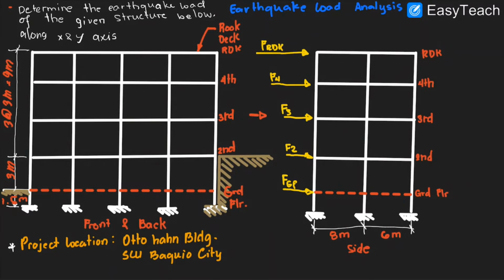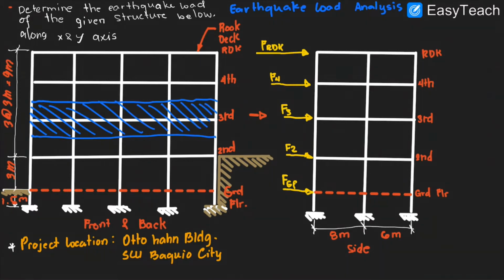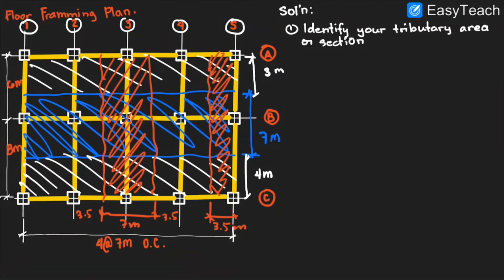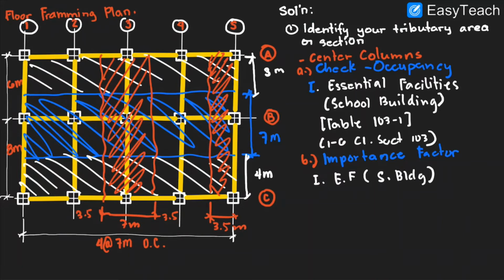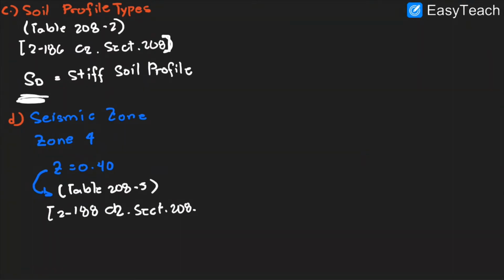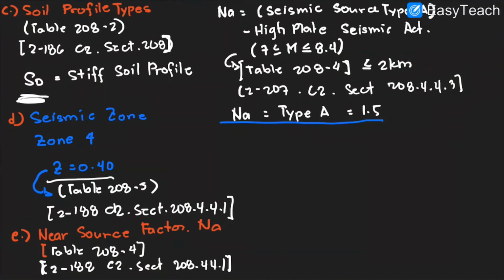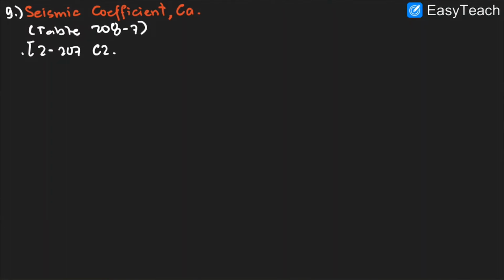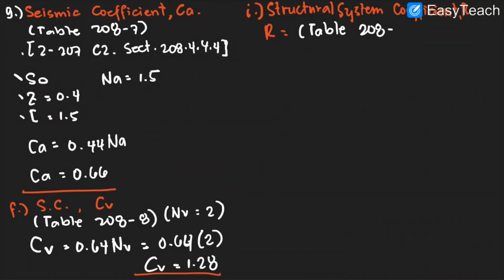M2-LOAD ANALYSIS-EARTHQUAKE LOAD ANALYSIS-NSCP 2015-P01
EARTHQUAKE LOAD ANALYSIS-NSCP 2015-P01